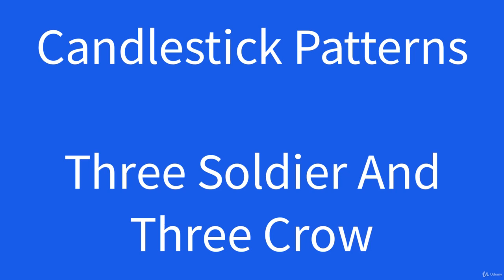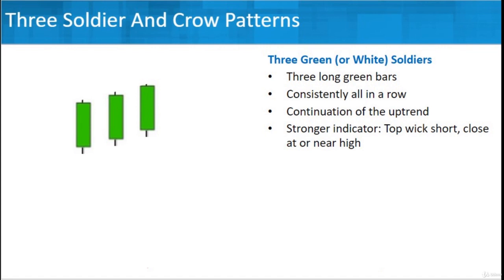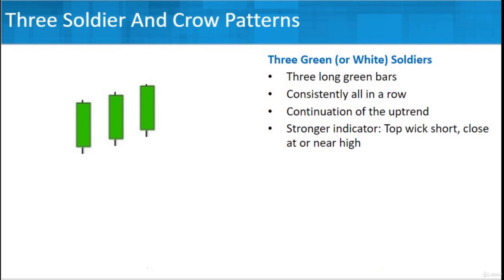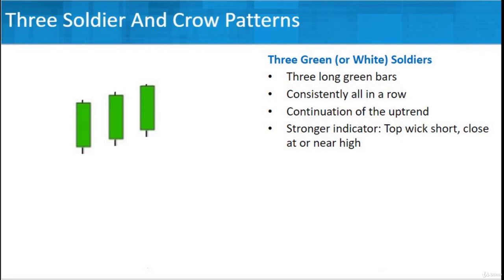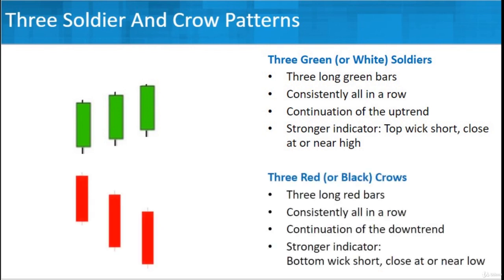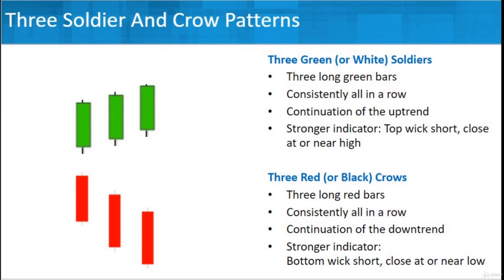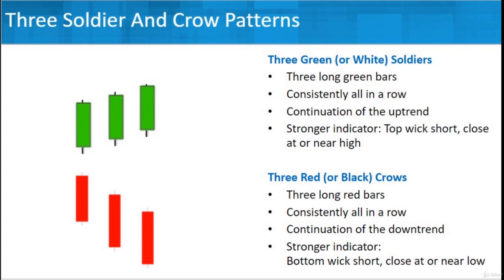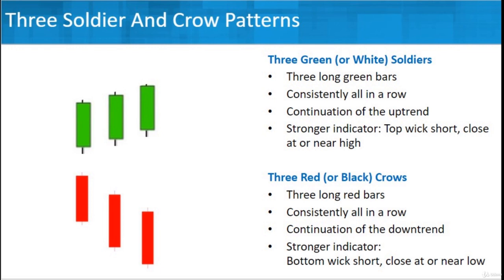9 Three Soldiers Or Crow Candlestick Patterns